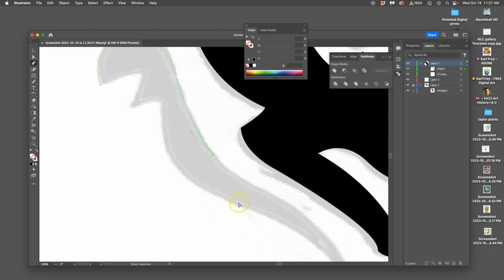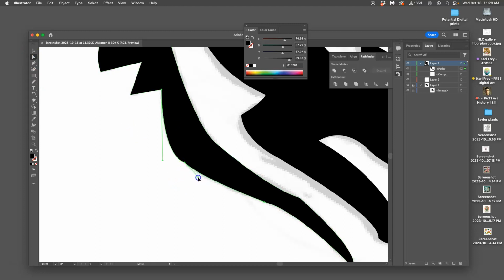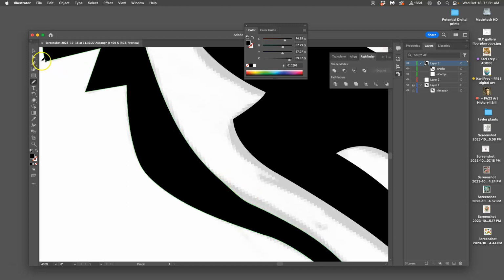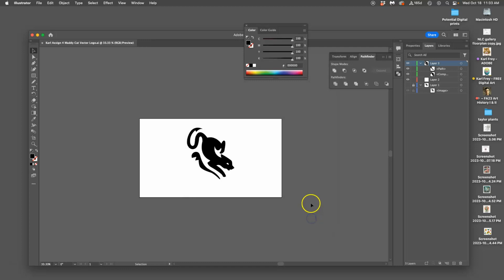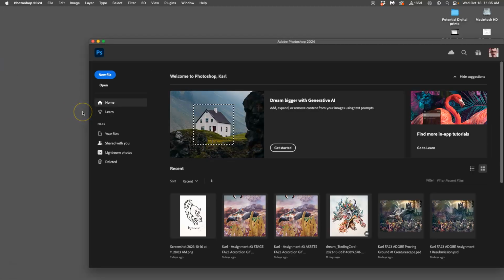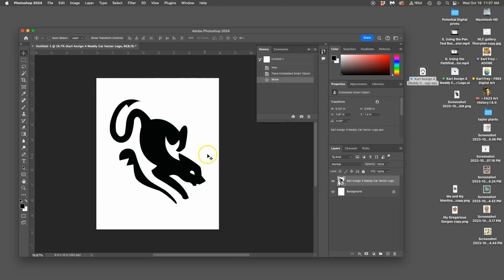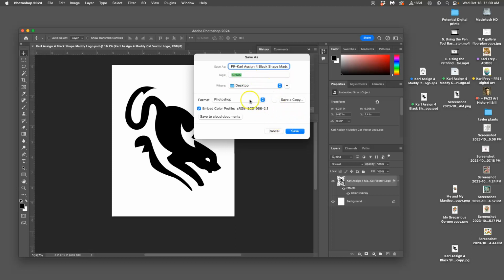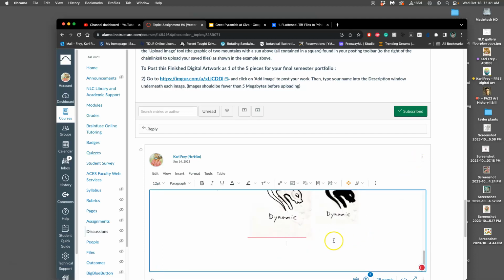7 Saving Your Black Vector as an EPS and Bringing it to Photoshop to make Print Ready